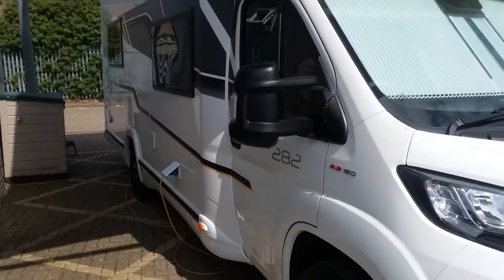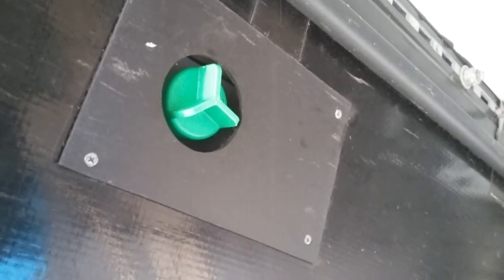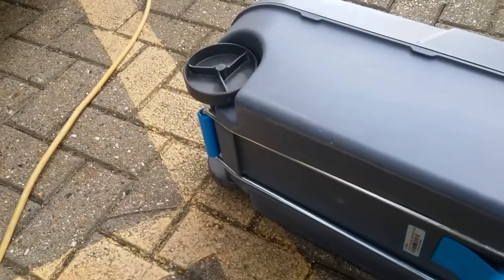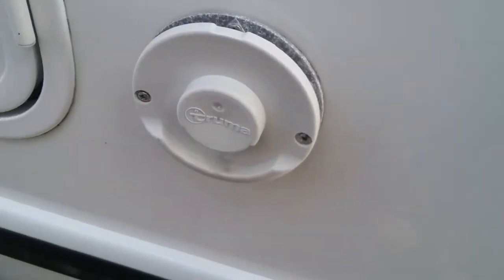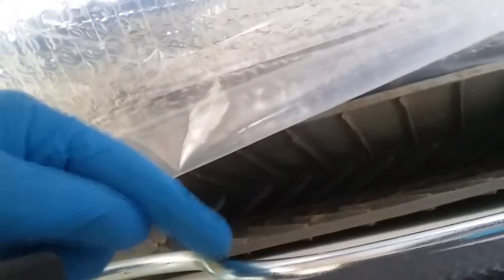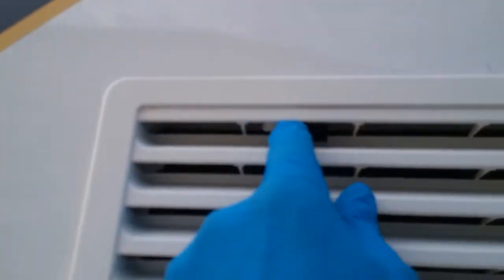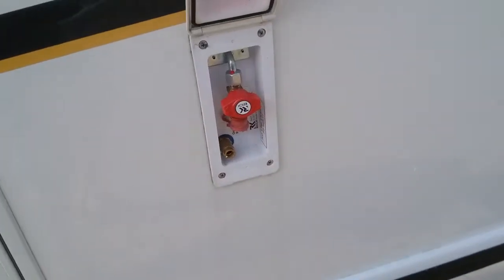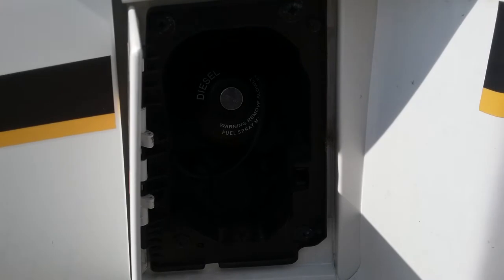Benimar mileo 282 outside handover